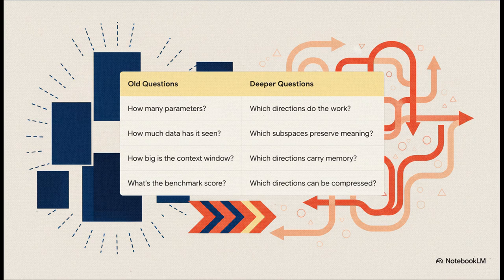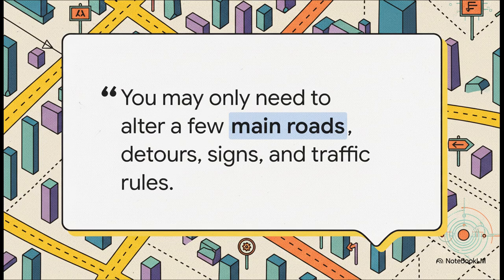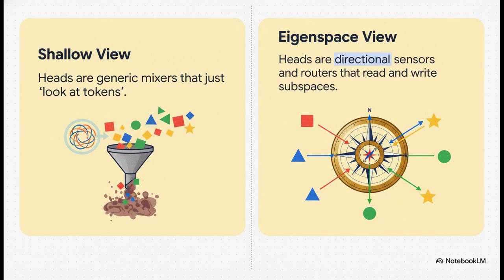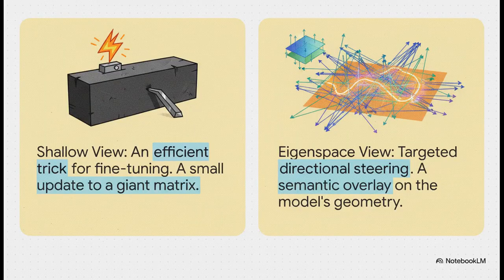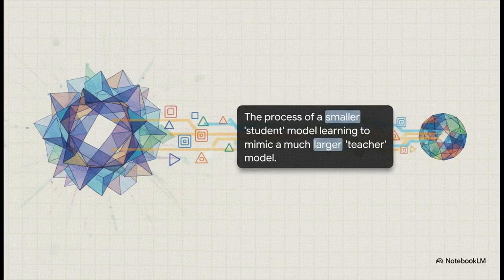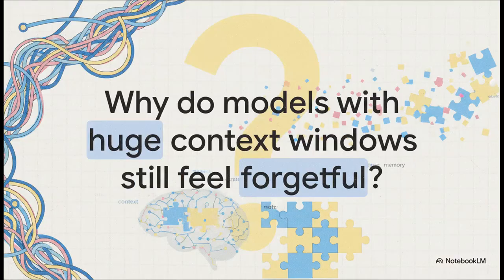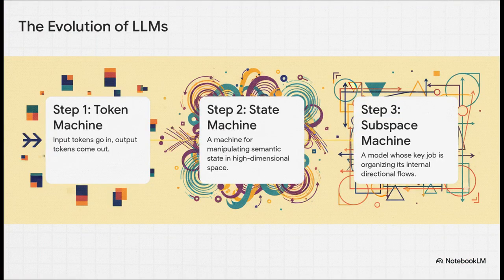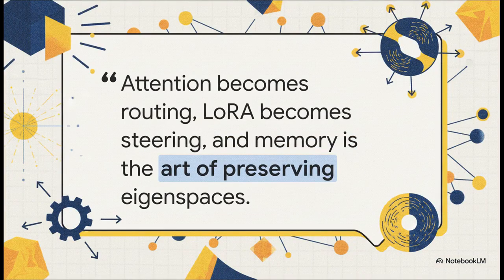The Eigenspace Revolution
This text explores a shift in artificial intelligence development from increasing model size to refining the internal geometric organization of Large Language Models. By utilizing the mathematical concept of eigenspaces, researchers can identify the specific latent directions within a model that carry the most significant semantic meaning and functional utility. Attention heads act as specialized filters for these directions, while LoRA provides a method for efficient adaptation by targeting only a small subset of these crucial pathways. Furthermore, the source suggests that distillation should focus on transferring a teacher model’s internal structure to smaller students, rather than just mimicking its outputs. Finally, achieving true long-context memory is framed as the ability to preserve stable, persistent subspaces that allow information to survive across